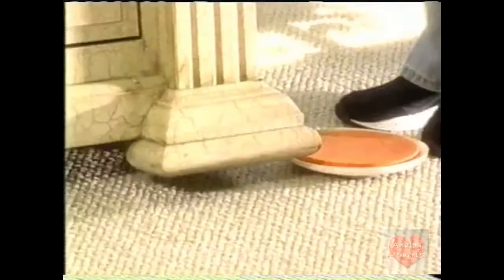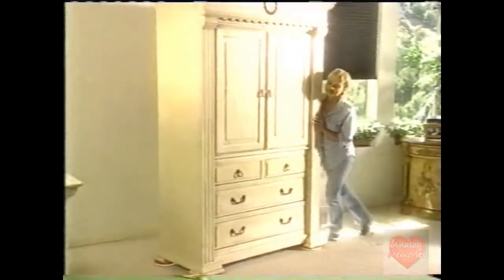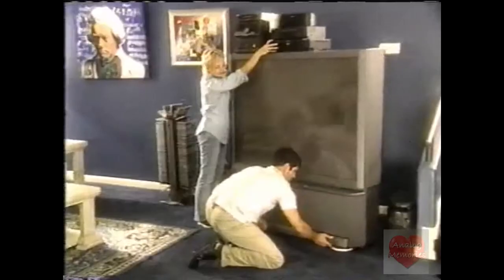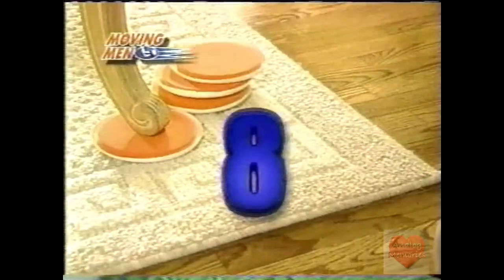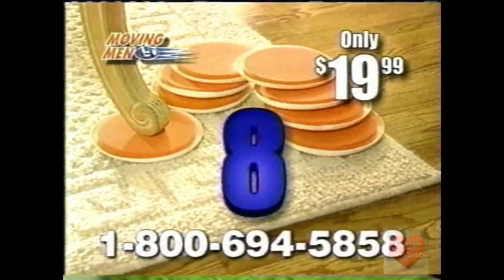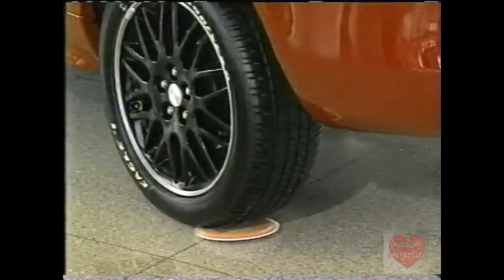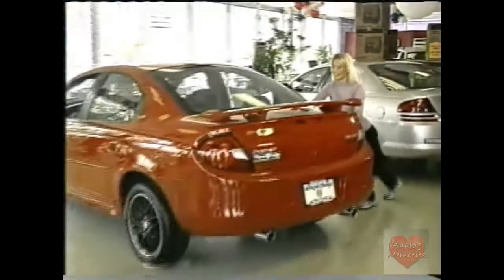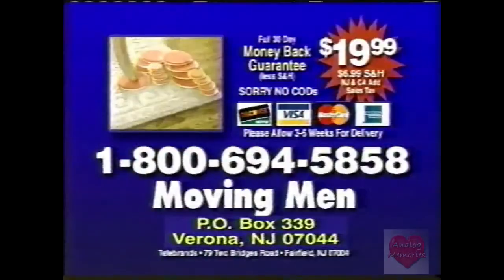Moving Men | Television Commercial | 2001